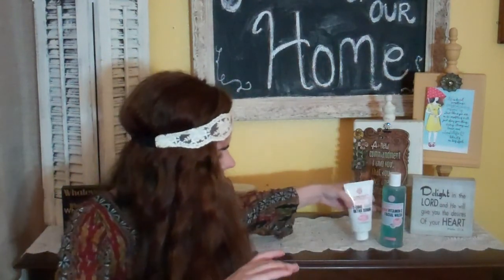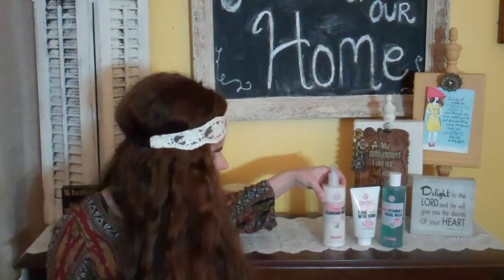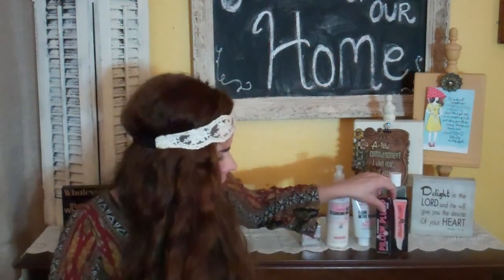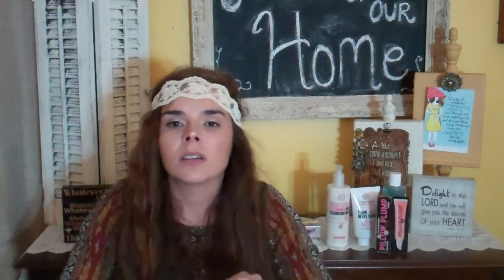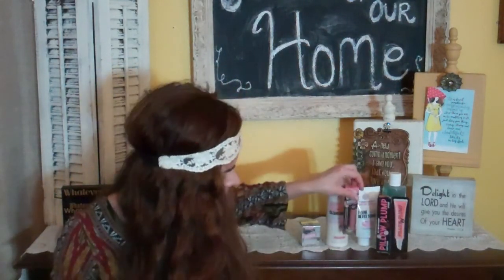Soap and Glory Giveaway & Review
Hello Beautifuls! ♡♡♡♡♡♡♡♡♡♡♡♡♡♡♡♡♡♡♡♡

Want to send me Something:

Ashleydawn | ThriftyP31
Fort Myers, Florida
33906

Hey Y'all! Today I am sharing my Recent Prize from Soap and Glory! I have used Soap and Glory for years and I am very excited to check out these new products. I will post a full review on them as soon as I use them all. Also a special thanks to the team at Soap and Glory for making sure these got safely to me.

If you are looking for a simple video this won't be it. ya girl likes to talk ;)

Also: Thank you for coming to my channel and WELCOME! My channel is a happy place that celebrates Kindness.

Love y'all and keep shining your beautiful lights! This world needs your brand of beautiful and the light that only you can bring.
||Her clothes are well-made and elegant, and she always faces tomorrow with a smile.
When she speaks she has something worthwhile to say, and she always says it kindly.||
{Proverbs 31:25- My life Verse}
Have a BEAUTIFUL Day and never forget HOW absolutely Beautiful God made YOU! Don't compare yourself to anyone. Your brand of beautiful was made ONLY for you! SO put on your favorite outfit and your best smile and have the most delightfully joyful day possible ;) No one gets to live YOUR life but. YOU!

It's so easy to get wound up with makeup and the way we look on the outside, but let us not forget that our INNER BEAUTY is what matters most. We can paint the house all day long but if what's inside ain't pretty, the outside won't matter one bit.

BE beautiful on the inside :)